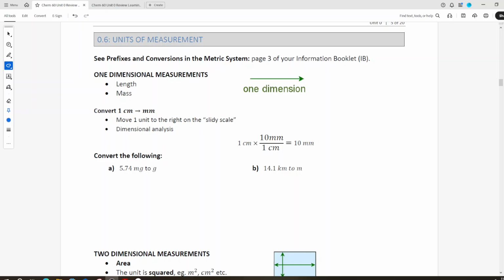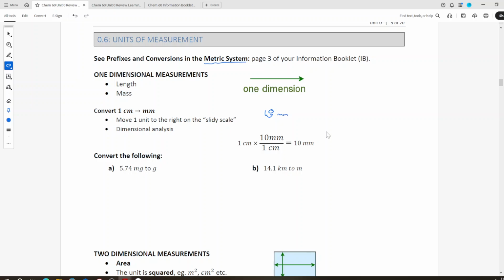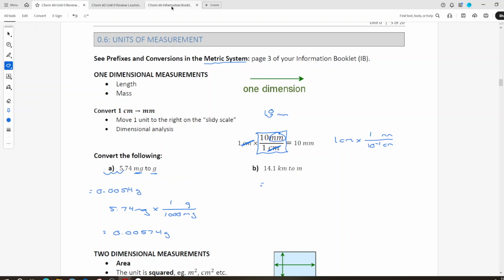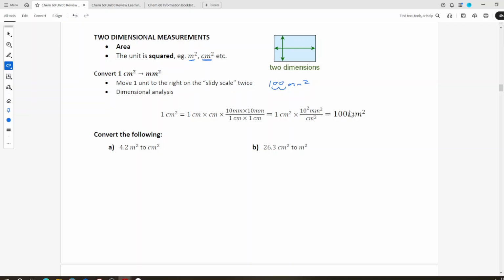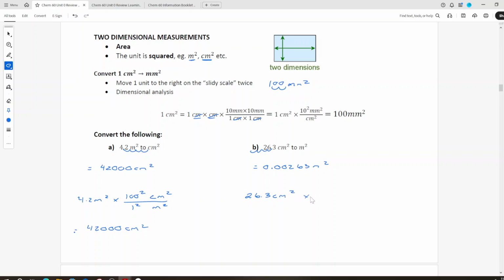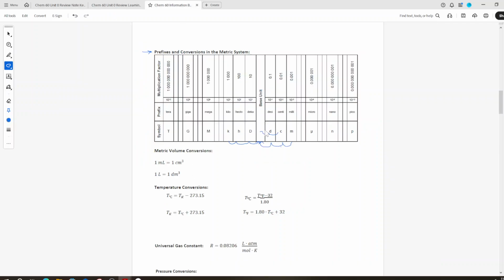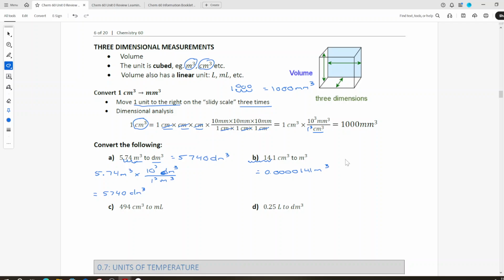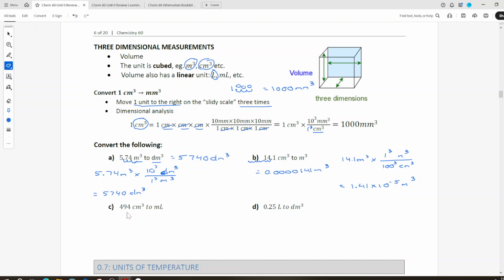Chem 60 0.6 Units of Measurement